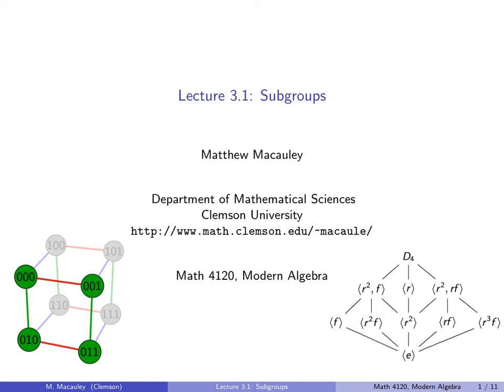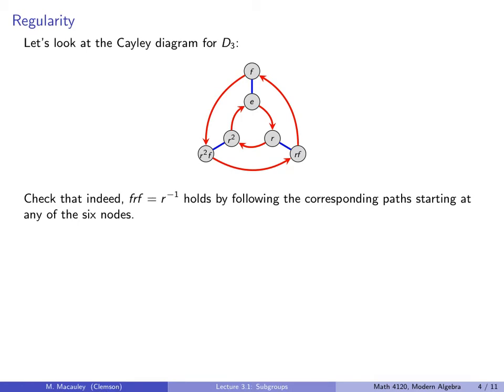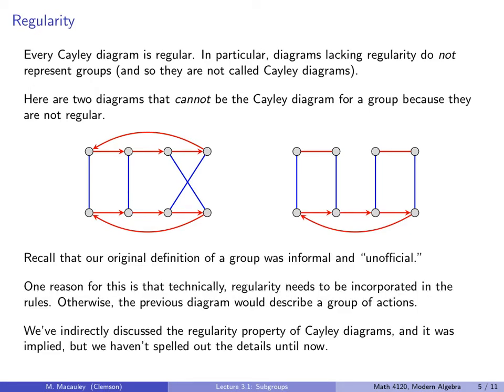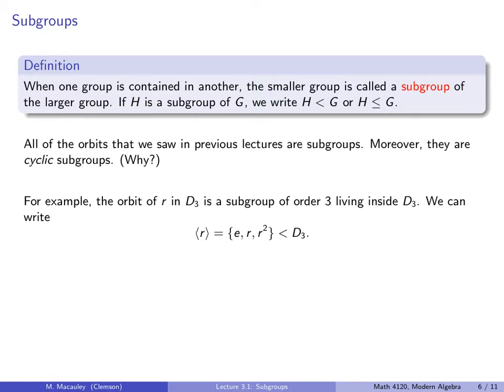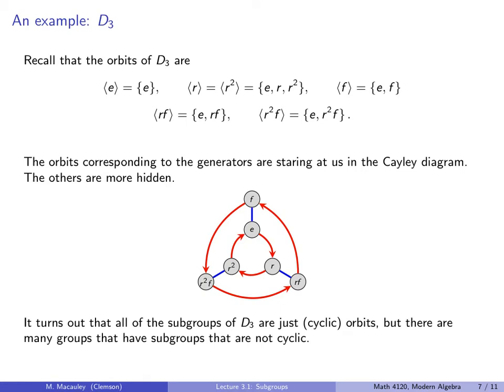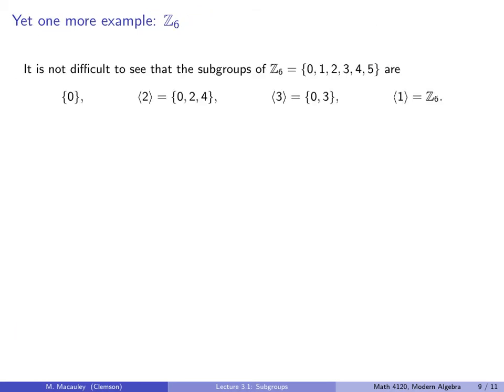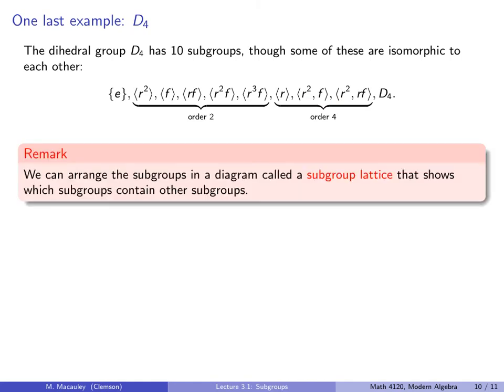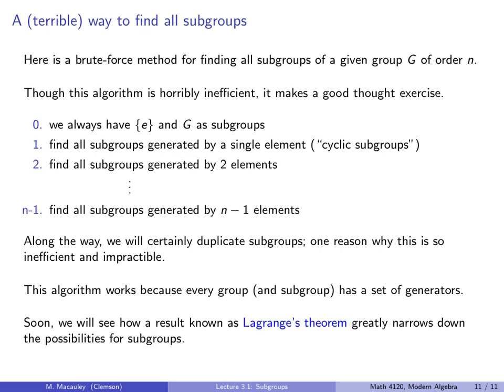Visual Group Theory, Lecture 3.1: Subgroups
In this lecture, we begin by examining a property about Cayley graphs called "regularity" that we've hinted at but not yet spelled out explicitly. Next, we introduce the concept of a subgroup, provide some examples, and show how the subgroups of any group can be arranged in a lattice.